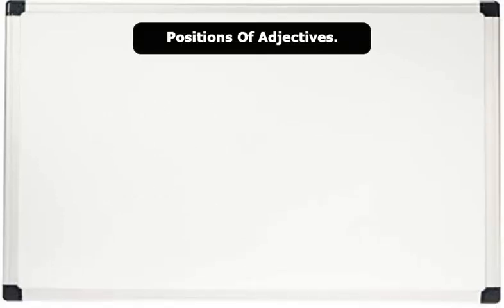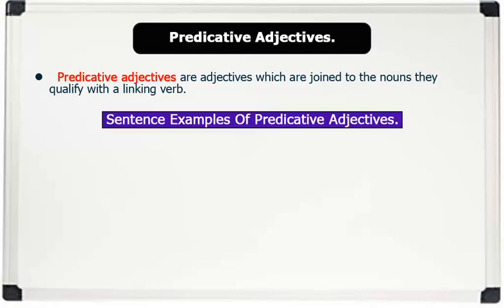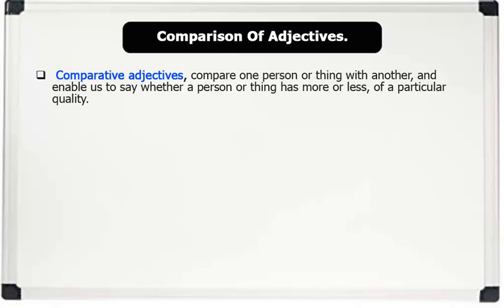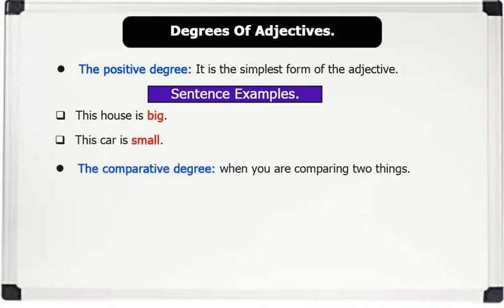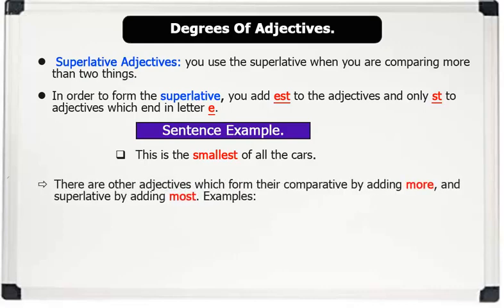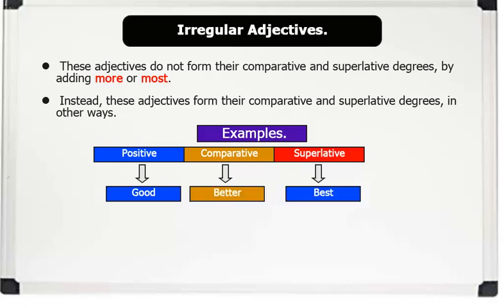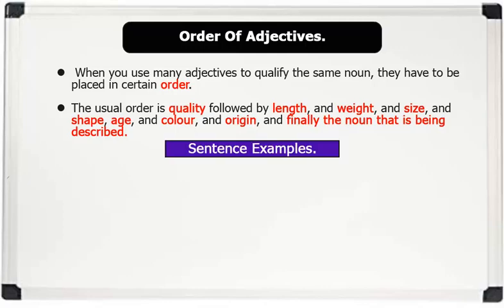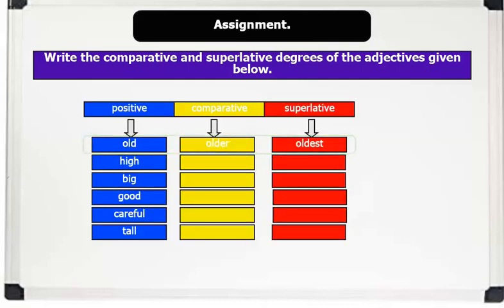JSS1 English Lesson 16 - Positions Of Adjectives. Like Share And Subscribe.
English Lesson 16 Topic - Positions Of Adjectives.